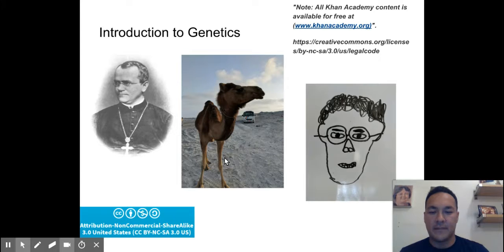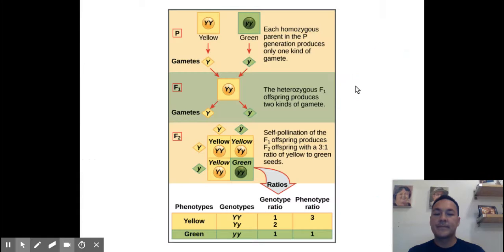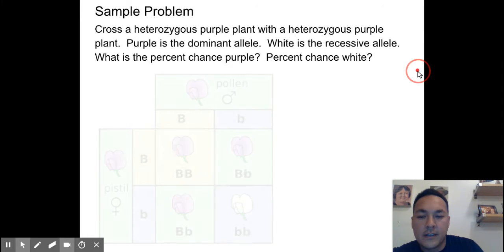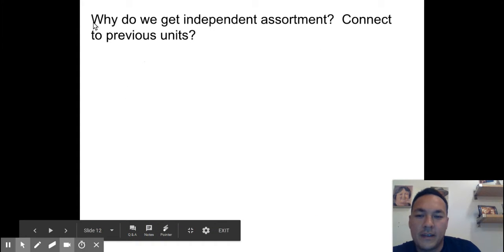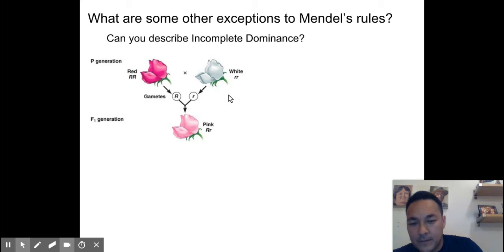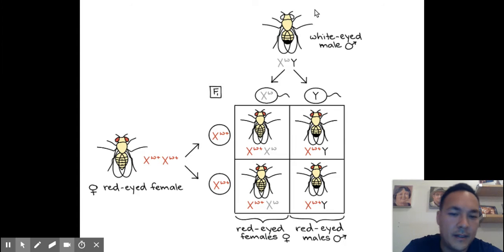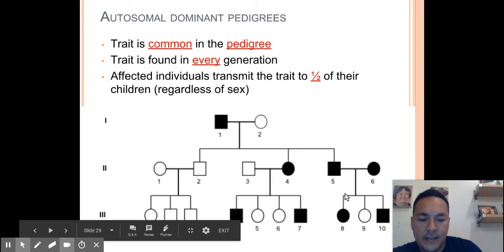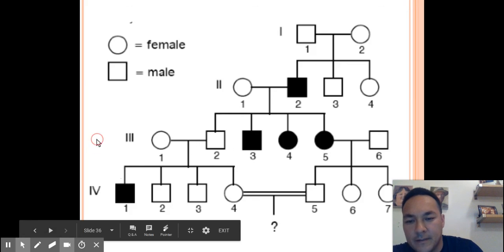Genetics and Pedigrees